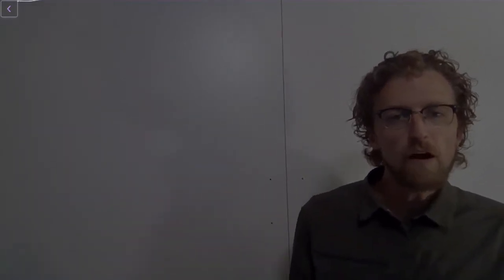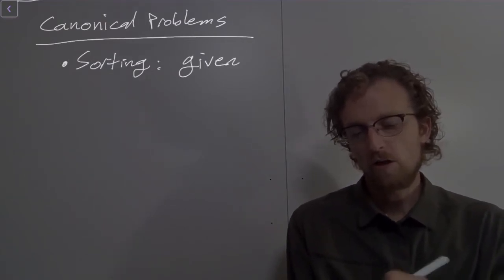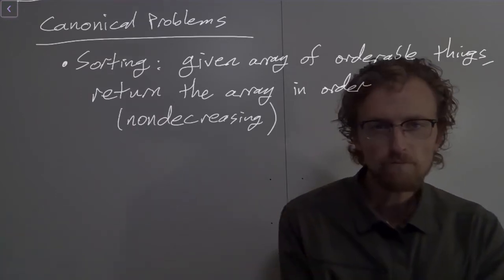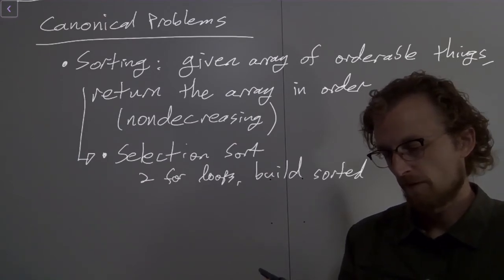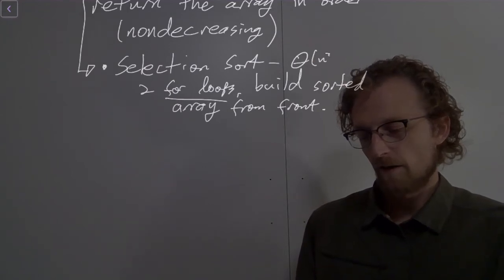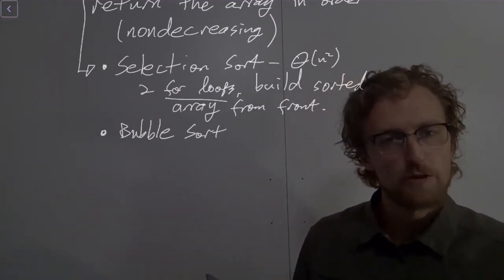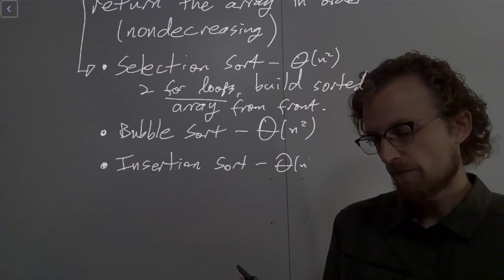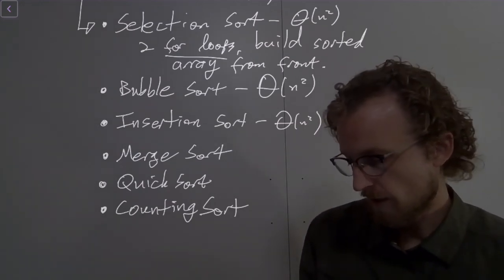CS 5720 L06 04 Sorting